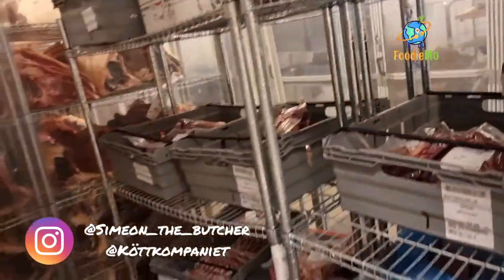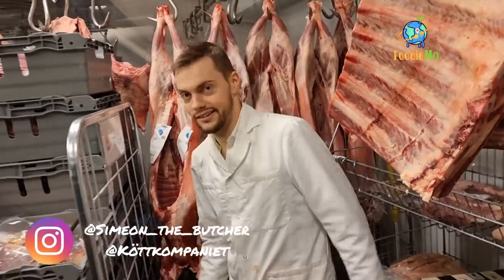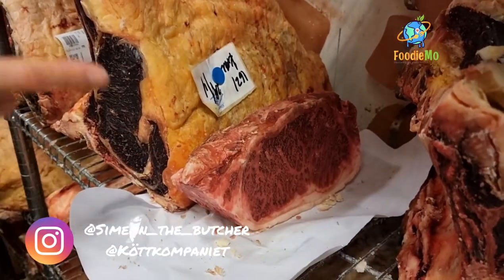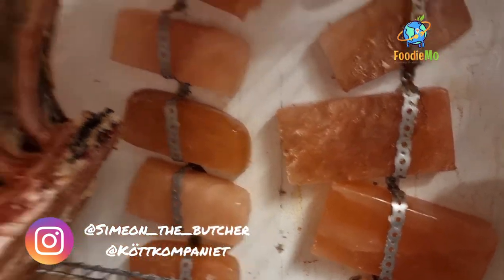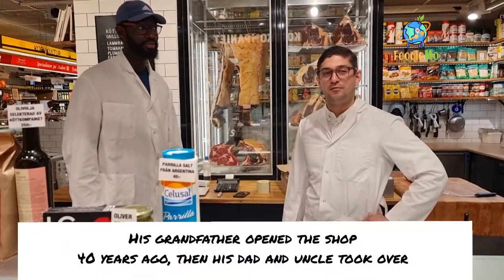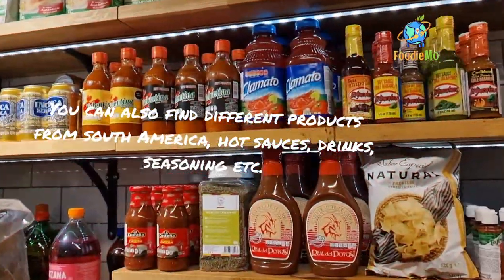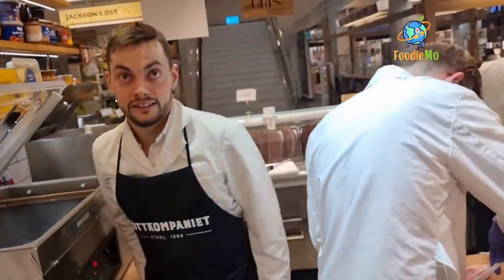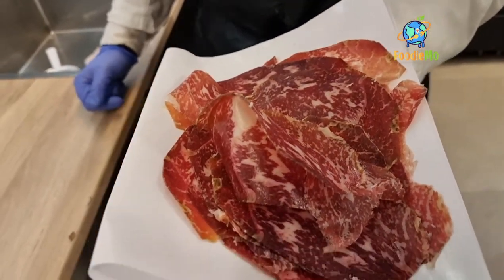Visiting Köttkompaniet, my favorite butcher shop in Stockholm